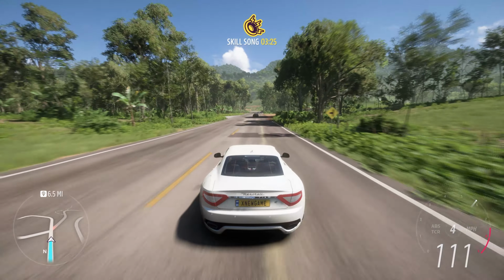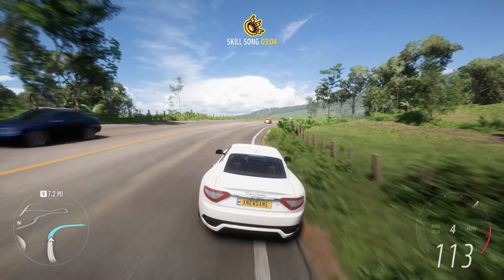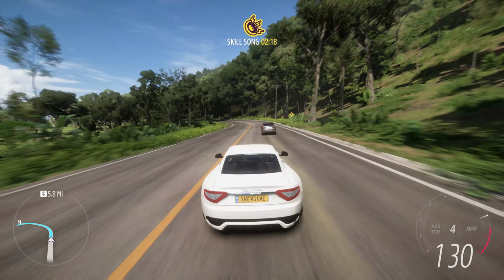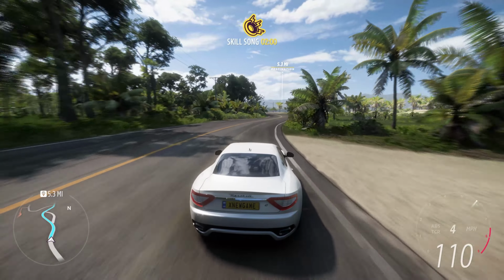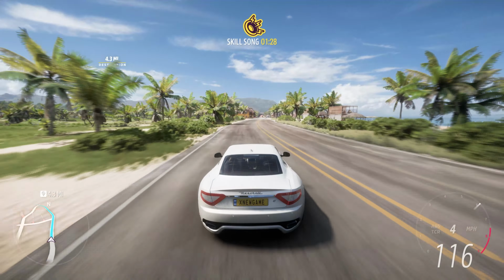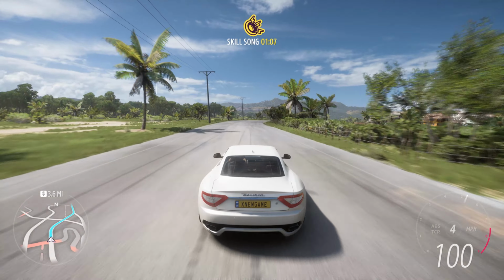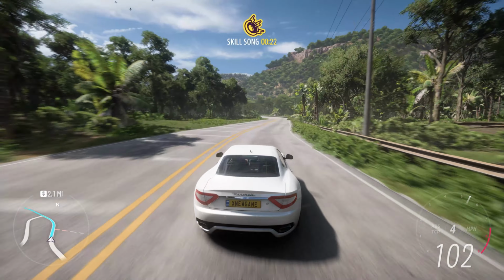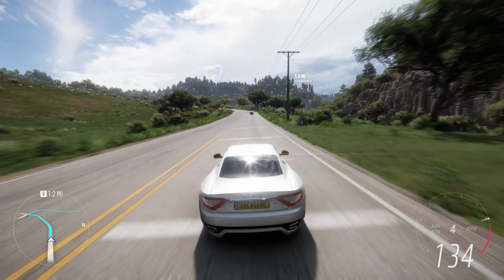Forza Horizon 5 Maserati GRAN TURISMO S 2010 [4K60FPS]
Your Ultimate Horizon Adventure awaits! Explore the vibrant and ever-evolving open world landscapes of Mexico with limitless, fun driving action in hundreds of the world’s greatest cars.

Your Horizon adventure
Lead breathtaking expeditions across the vibrant and ever-evolving open world landscapes of Mexico with limitless, fun driving action in hundreds of the world’s greatest cars.

Diverse open world
Explore a world of striking contrast and beauty. Discover living deserts, lush jungles, historic cities, hidden ruins, pristine beaches, vast canyons and a towering snow-capped volcano.